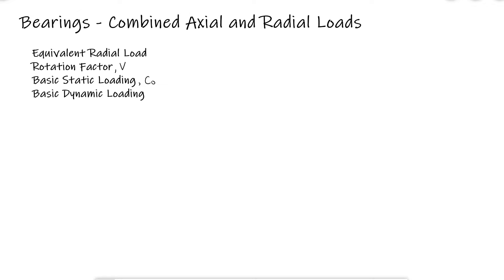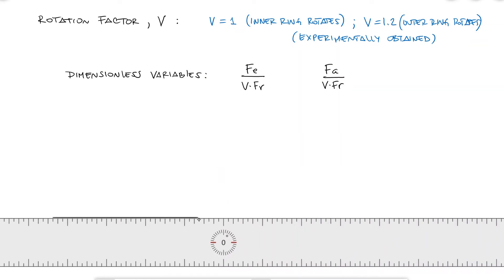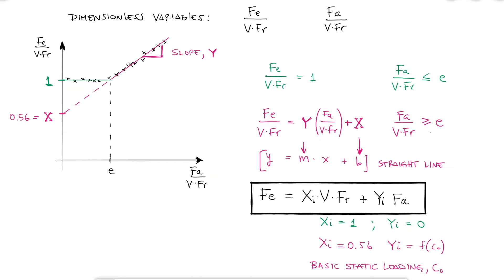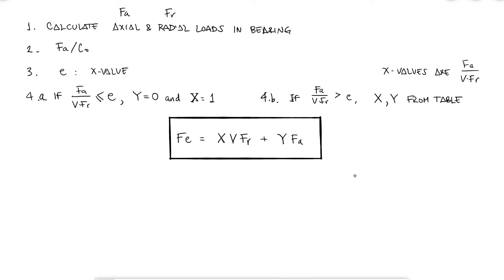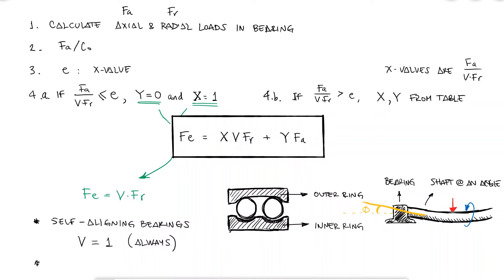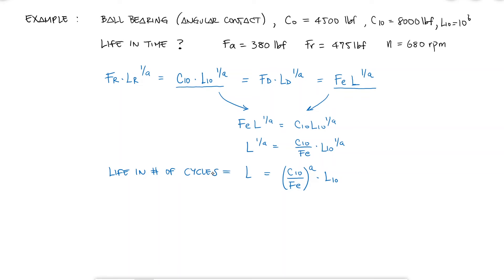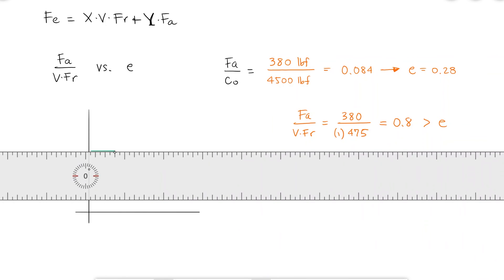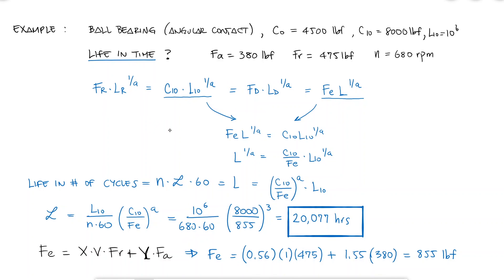Bearings - COMBINED Radial and Axial LOADS in 10 Minutes!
Equivalent Radial Load,
Rotation Factor, V,
Basic Static Loading, C_0,
Basic Dynamic Loading.

0:00 General Bearing Selection
0:49 Combining Radial and Axial Loads
2:19 Combined Load Expression
3:12 Basic Static Loading, C0
3:40 Method's Steps
5:07 Additional Notes
6:01 Combined Load Example

Previous Video: Bearings Reliability and Bearings Selection in Just Over 10 Minutes